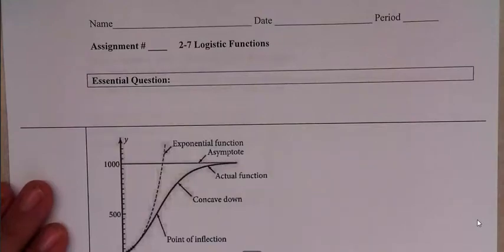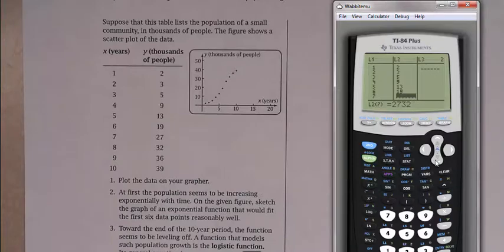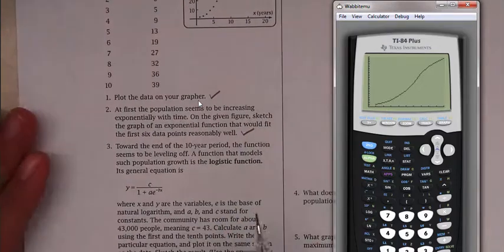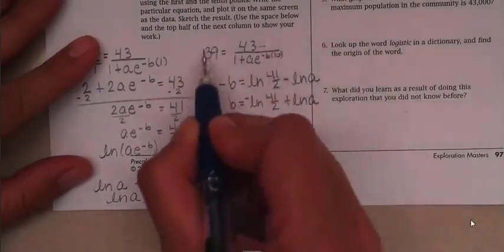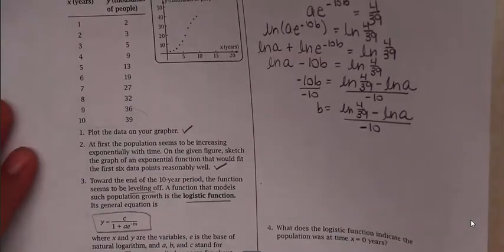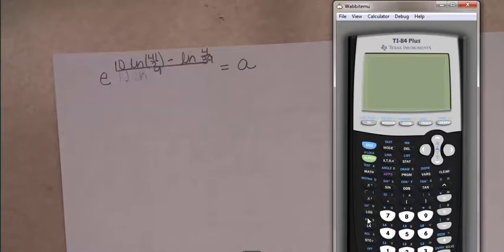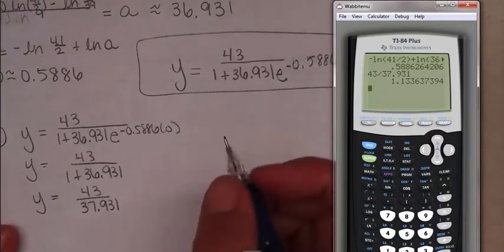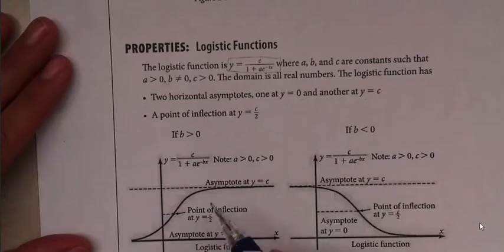2.7 Logistic Functions